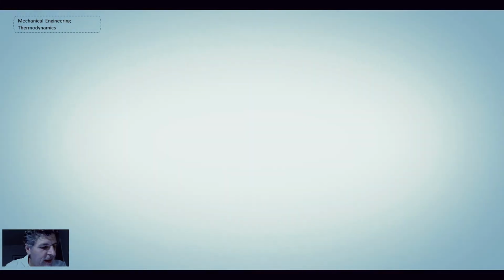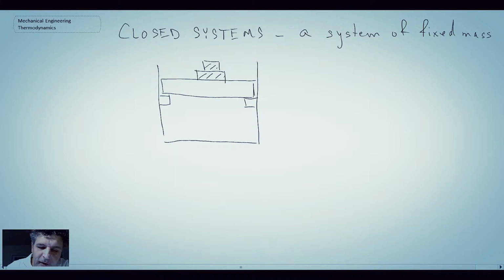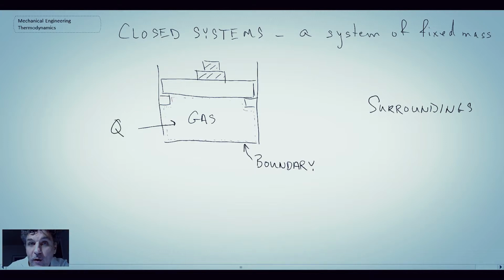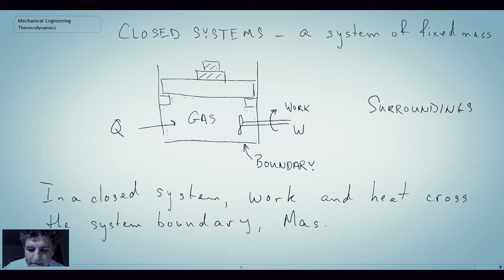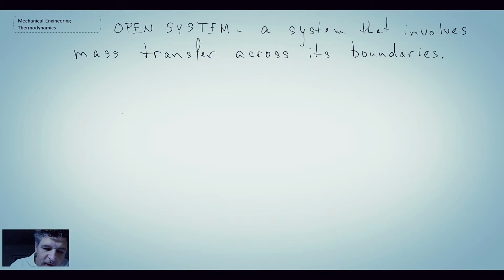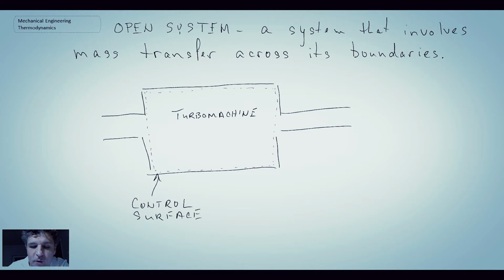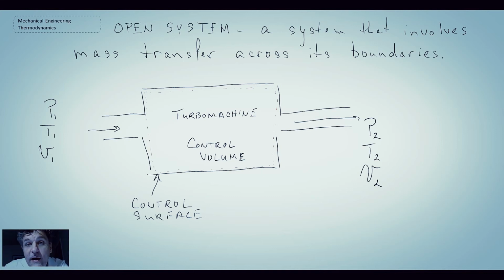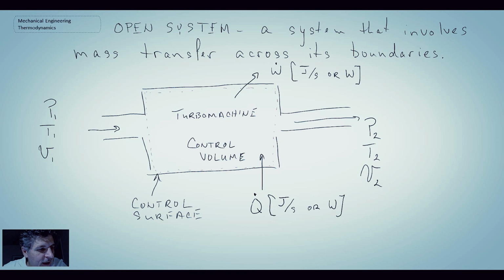Mechanical Engineering Thermodynamics - Lec 2, pt 2 : Closed / Open Systems(كورس ديناميكا حرارية)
Mechanical Engineering Thermodynamics - Lec 2, pt 2 : Closed / Open Systems
source: Cengel and Boles, Thermodynamics, 3rd Edition